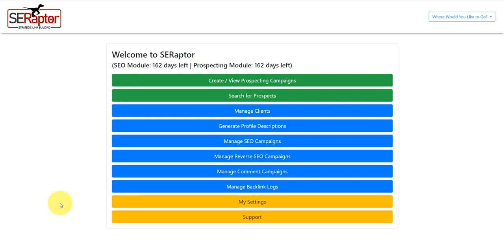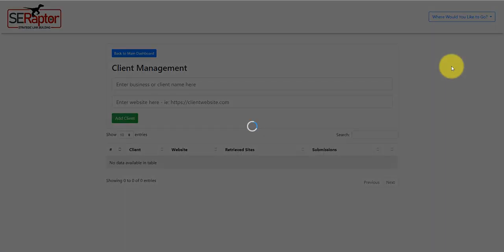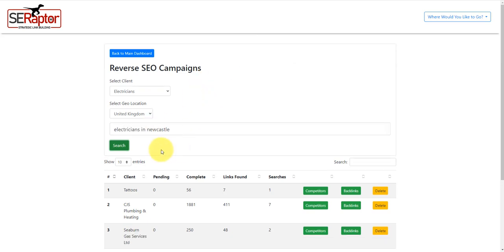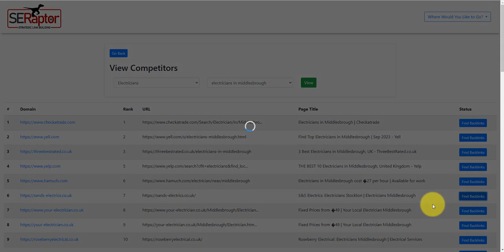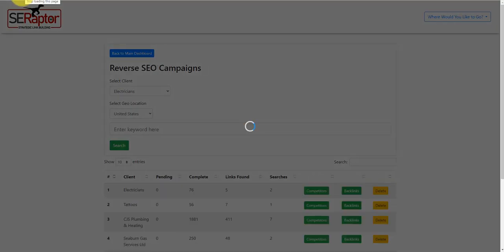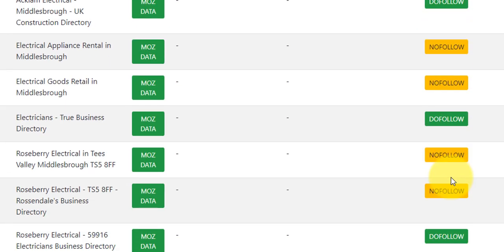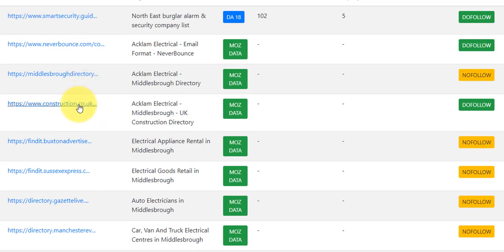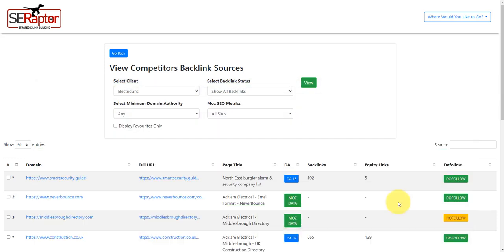How to Find Competitors Backlinks - Reverse Engineer Competitors Backlinks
Are you looking to find your competitor’s backlinks so you can replicate them and improve your own search engine rankings? In this video, I show you how to uncover your competitors’ backlinks with SERaptor so you can steal their strategies and make sure your website is at the top of the search engine rankings.

I first start by introducing you to SERaptor, an amazing backlink analysis tool that can help you identify both dofollow and nofollow backlinks opportunities that are relevant to your website niche. I then give you an over the shoulder demonstration of using SERaptor to reverse engineer your competitors’ backlinks.

I start by showing you how to use SERaptor to find and analyze your competitors’ backlinks. I go over how to access SERaptor’s free competitor backlink analysis feature and how to use it to identify your competitor’s backlinks. You can then use these backlinks to replicate your competitor’s strategies and improve your own search engine rankings.

Next, I show you how to use SERaptor’s advanced search filters to further refine your search results. This allows you to quickly identify backlinks that are relevant to your website niche so you can replicate them for your own website.

Lastly, I show you how to use SERaptor’s backlink reporting feature to identify any potential link building opportunities that you can take advantage of. This will help you to get an edge over your competitors and make sure your website stays at the top of the search engine rankings.

If you’re looking to find and analyze your competitor’s backlinks so you can replicate them and improve your own search engine rankings, then this video is for you. Watch now to learn how to use SERaptor to find and analyze your competitor’s backlinks and steal their strategies to get an edge over your competition.

The following questions are answered in the video above:

1. What specific feature does the SERaptor software provide to help uncover competitors backlinks?
2. How does using SERaptor's feature help improve search engine rankings?
3. What is the difference between dofollow and nofollow backlinks?
4. How does SERaptor's feature help identify relevant backlink opportunities for a website niche?
5. What are the benefits of replicating competitors backlinks?
6. How long does it take to uncover competitors backlinks using SERaptor?